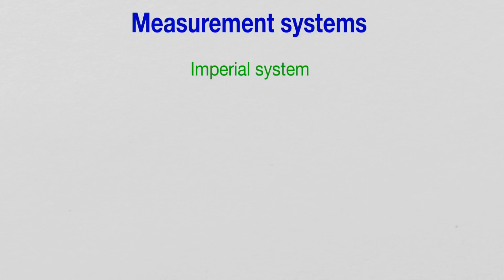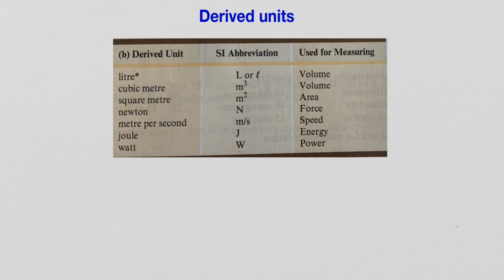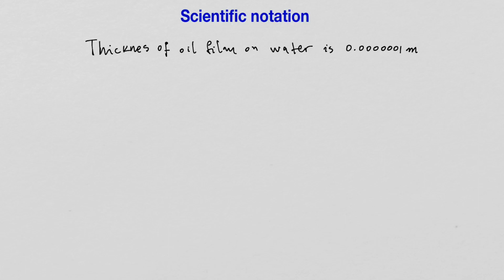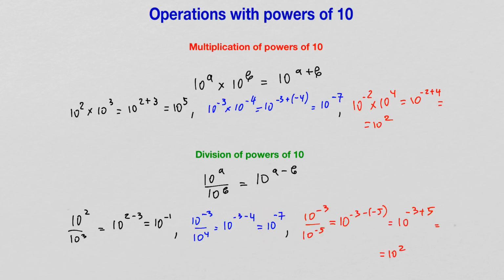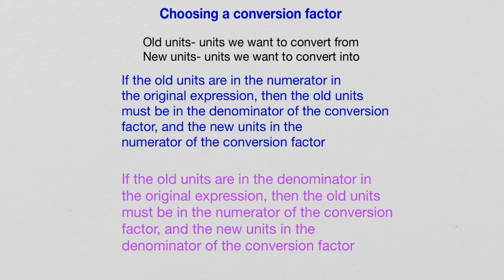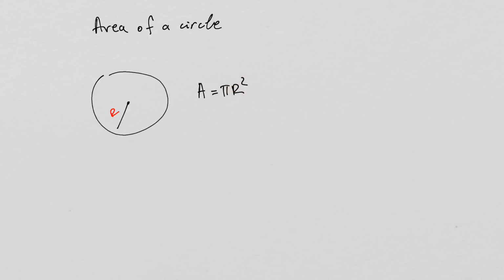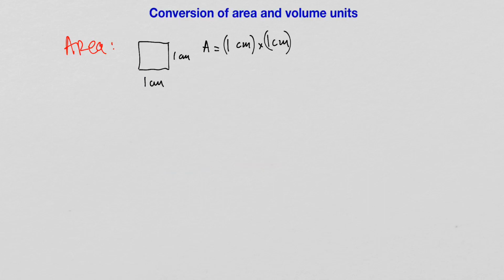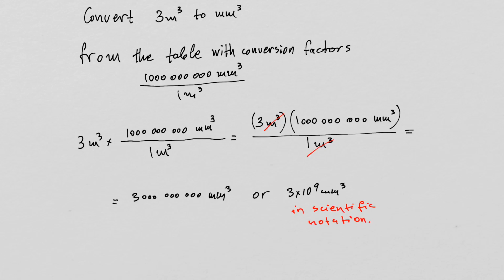The Physics Toolkit